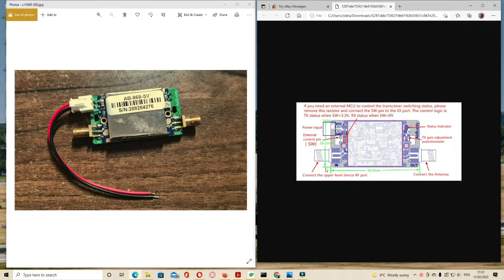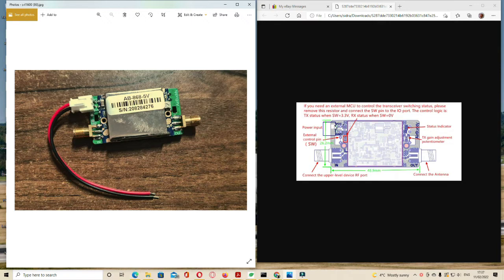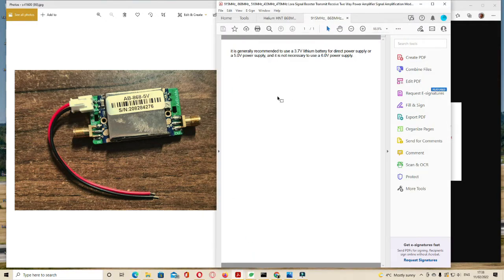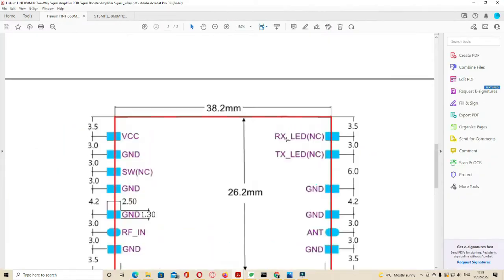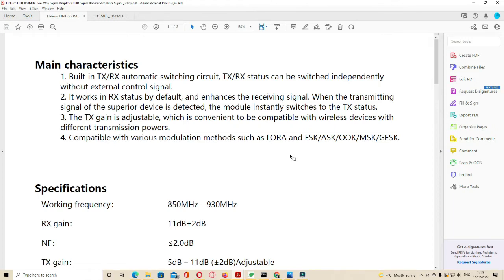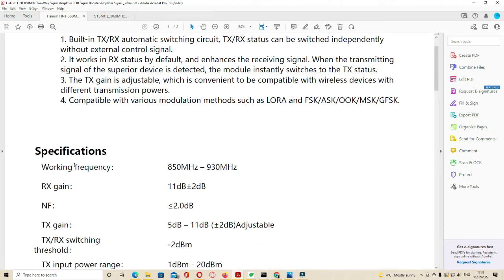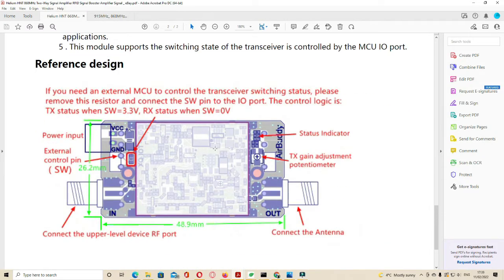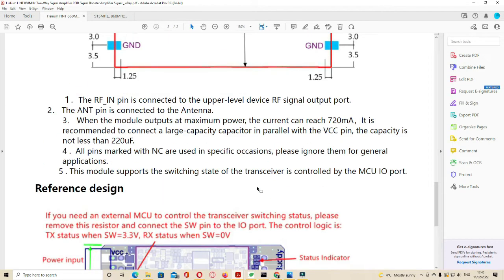Lora Bi directional Signal Booster Transmit Receive Two Way Power Amplifier Signal Amplification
This video is for Educational & Entertainment purposes only
Bi-directional Signal Booster Transmit Receive Two-Way Power Amplifier
1. Built-in TX/RX automatic switching circuit, TX/RX status can be switched independently
without external control signal.
2. It works in RX status by default, and enhances the receiving signal. When the transmitting
signal of the superior device is detected, the module instantly switches to the TX status.
3. The TX gain is adjustable, which is convenient to be compatible with wireless devices with
different transmission powers.
4. Compatible with various modulation methods such as LORA and FSK/ASK/OOK/MSK/GFSK.